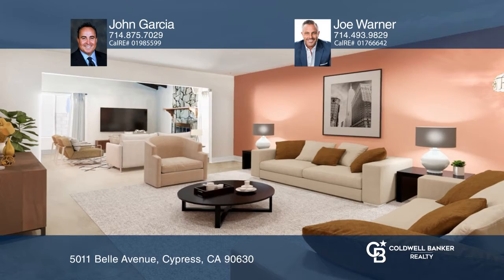5011 Belle Avenue Cypress, CA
5011 Belle Avenue, Cypress, CA

Location, Location, Location!! Do you and your loved ones want to live in the most highly rated school district in all of Orange County? This charming three bed, two bath single story Ranch-style home is located in the highly sought-after City of Cypress. Located on a beautiful tree-lined street, th